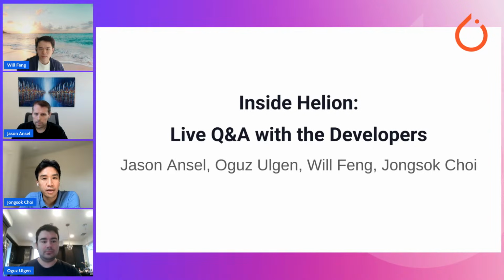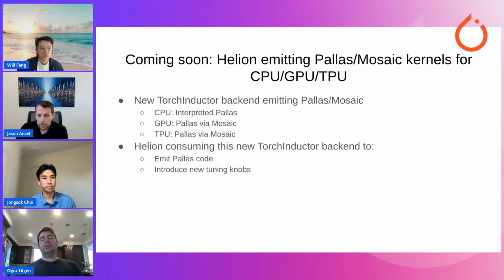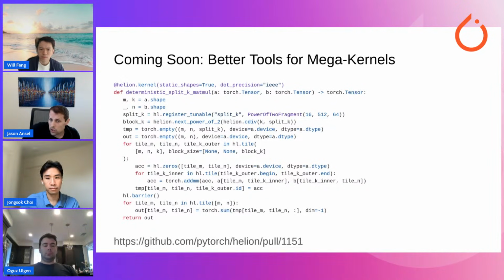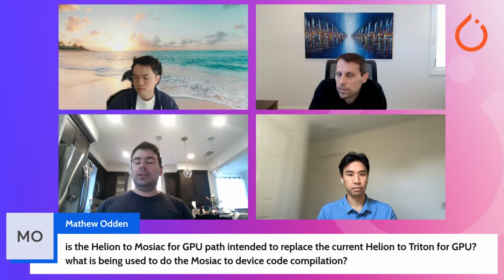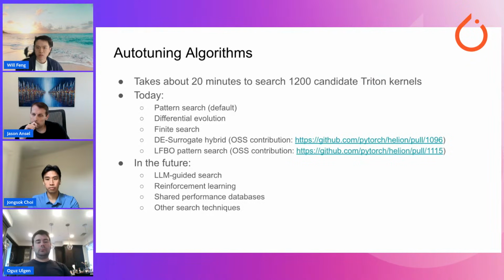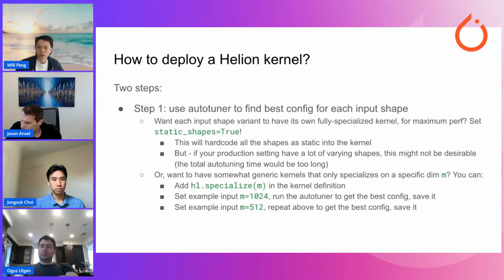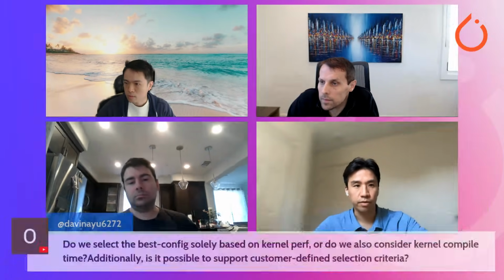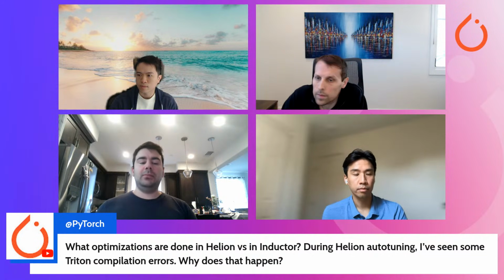Inside Helion: Live Q&A with the Developers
Helion — a new Python-embedded domain-specific language (DSL) for wiring high-performance ML kernels — is built to compile down to Triton. Helion raises the level of abstraction for kernel authoring with PyTorch-centric syntax, making it dramatically easier to write correct, fast, and portable kernels. Its innovative autotuning system explores thousands of candidate Triton kernels to find the most performant implementation. Thus, automation handles complex, hardware-dependent details to ensure portability across different hardware architectures.

Now is your chance to meet the developers of Helion in a live Q&A!

Join us as we dive into:
- The design philosophy and architecture of Helion
- How autotuning delivers state-of-the-art performance across GPUs
- What's next on the roadmap — and how you can get involved

Whether you're just curious about Helion or already experimenting with it, come ask your questions, share ideas, and connect with the team making performant kernel authoring easier.

Bios:
Jason Ansel: Research Scientist at Meta and the creator of PyTorch Compiler and Helion DSL
Oguz Ulgen: Software Engineer at Meta and the creator of the PyTorch Compiler cache working on Helion
Will Feng: Software Engineer at Meta, working on PyTorch Compiler and Helion
Jongsok Choi: Engineering Manager at Meta, supporting the PyTorch Compiler Backend (Inductor) team and Helion